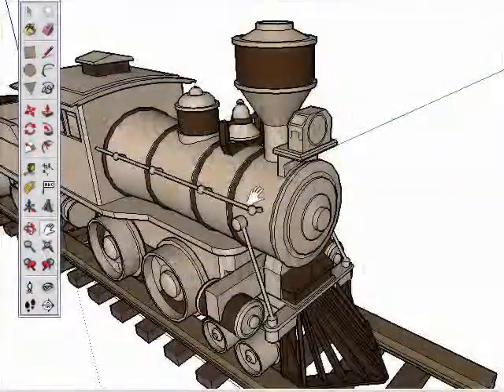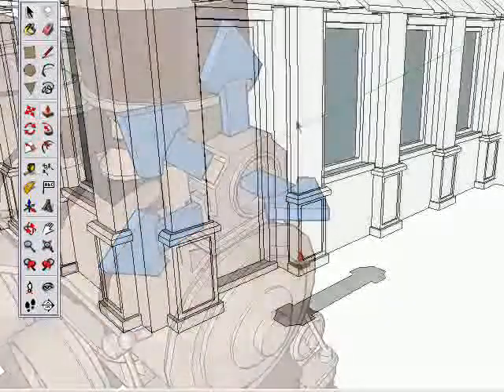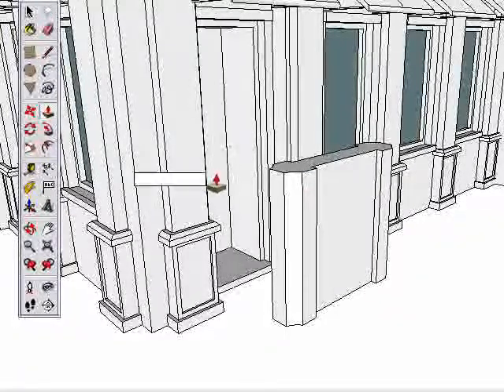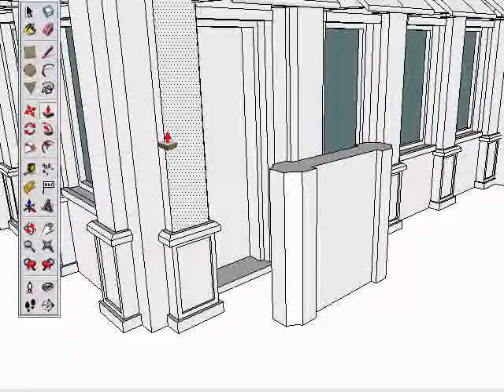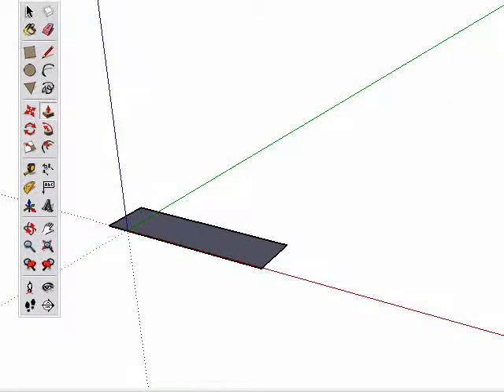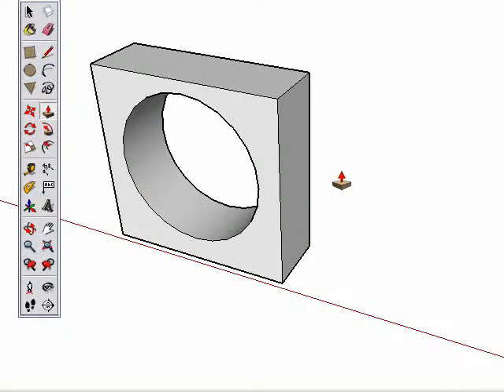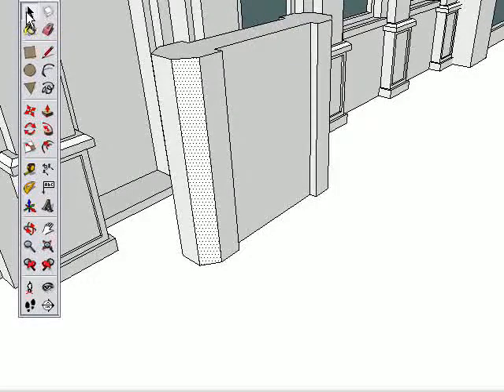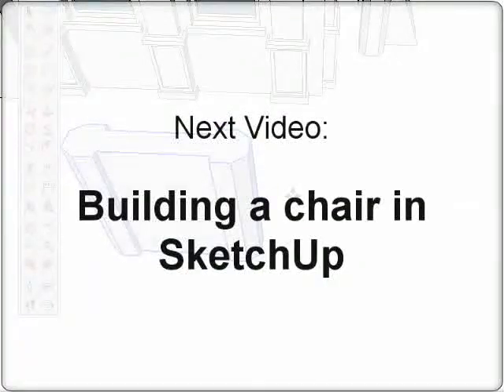03 push pull specifics